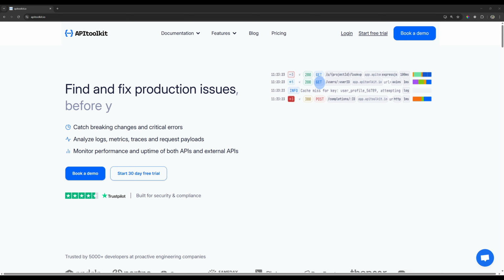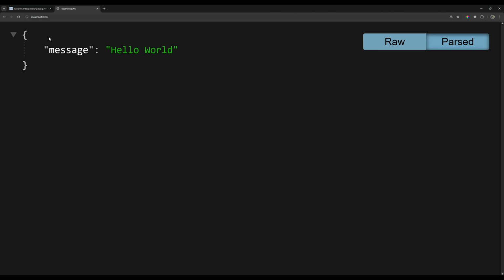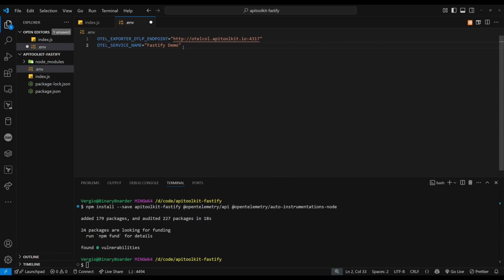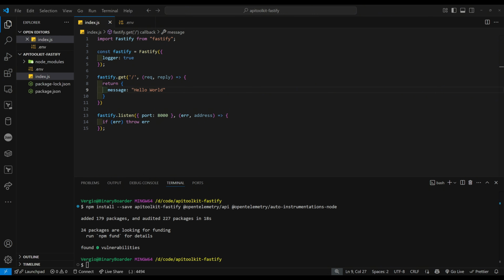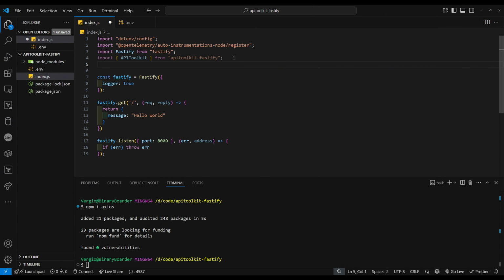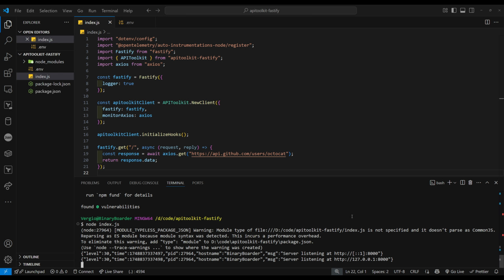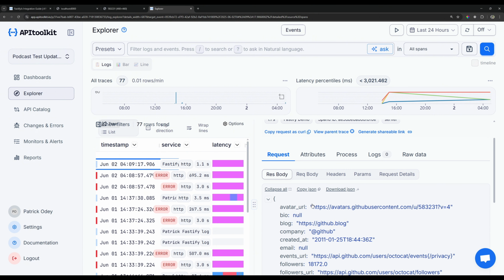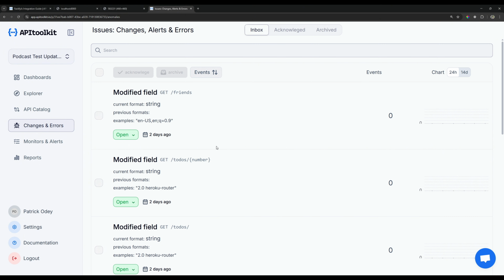How to Monitor Fastify APIs Using APItoolkit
Discover how APItoolkit revolutionizes Fastify API monitoring. Learn powerful techniques to enhance performance, detect issues, and optimize your APIs effortlessly.

You’ll learn:
✅ How to set up dotenv for config
✅ Install and configure OpenTelemetry
✅ Capture request/response data
✅ Automatically report errors
✅ Monitor requests

🎯 Whether you're building for production or just want better observability, this setup will give you the clarity you need to debug and ship with confidence.

🔧 Full code example included!